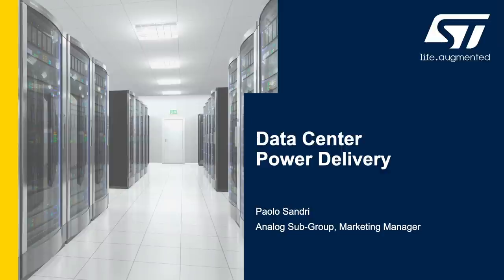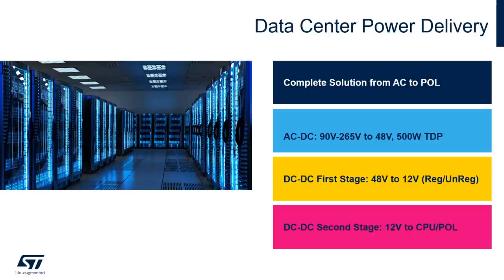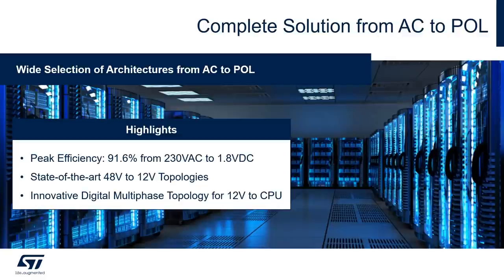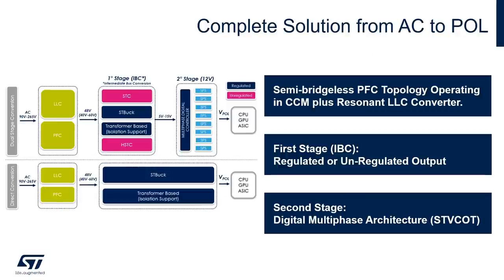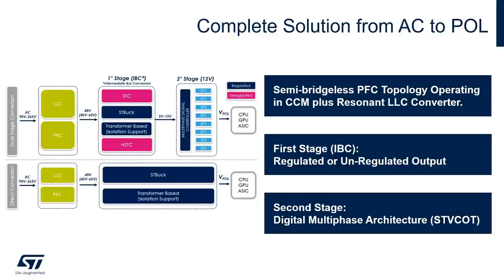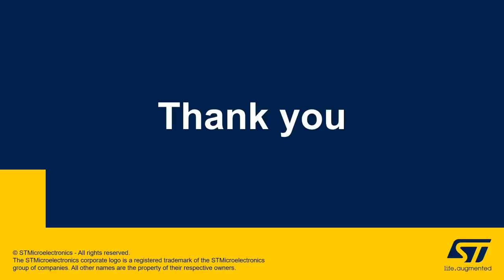APEC 2020: Data Center, Part 1 - Overview of Complete Solution for AC to POL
Complete power distribution for server from AC input to DC POL maximizing overall efficiency and power density. The AC-DC stage delivers 500W at 48V, followed by ST proprietary architecture (Stacked Buck) to convert 48V to regulated 12V, and a multiphase digital architecture to power digital ASIC.